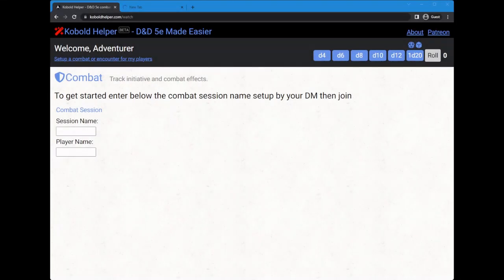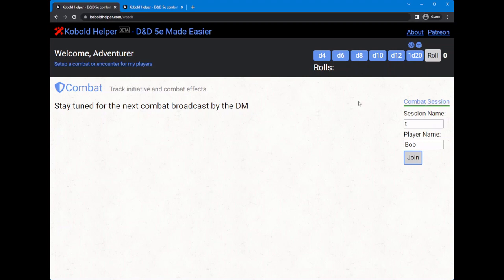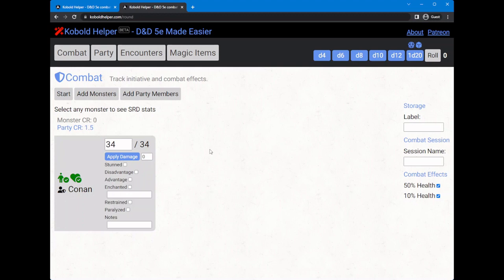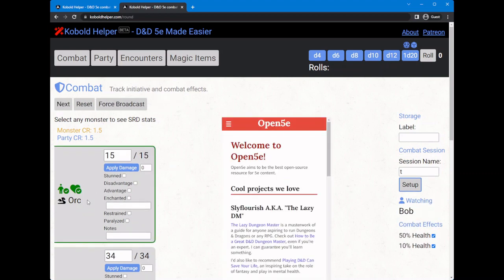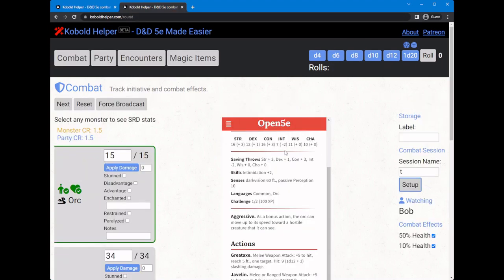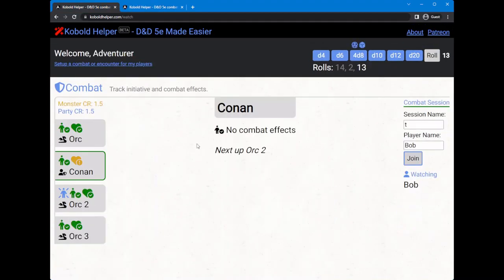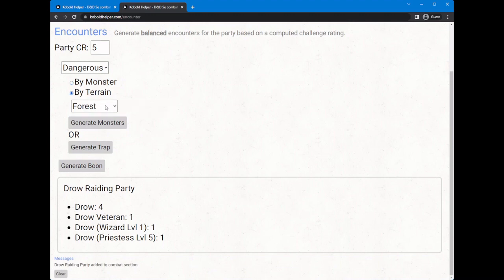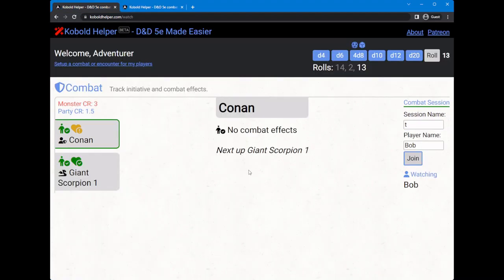UPDATED! I built a D&D 5e combat tracker. It is a free web app. It also does random encounters.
Allows DM to broadcast a combat to watching players.

Tracks combat effects, such as having advantage, displayed as icons.

DM can quickly review full SRD monster stats in the tracker

Has sensible random encounters that seamlessly integrate with the combat tracker.

Would you like to buy the creator a fancy coffee?